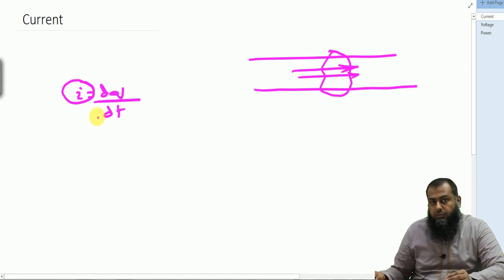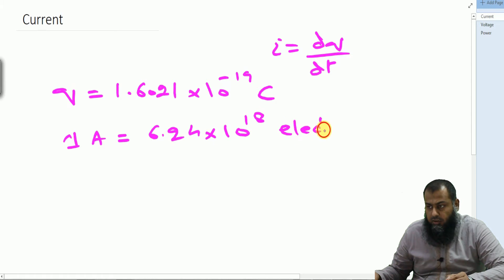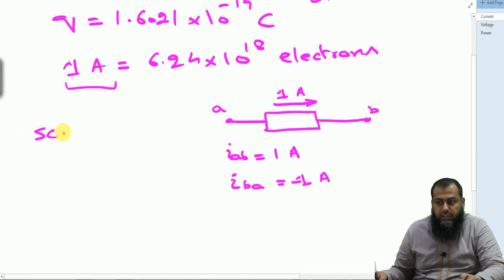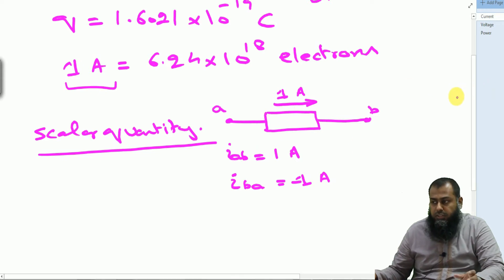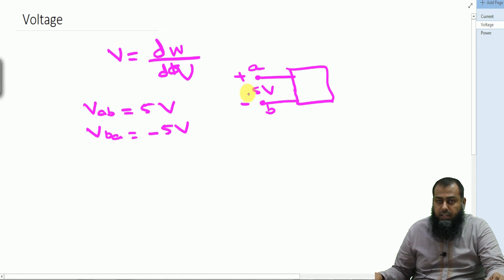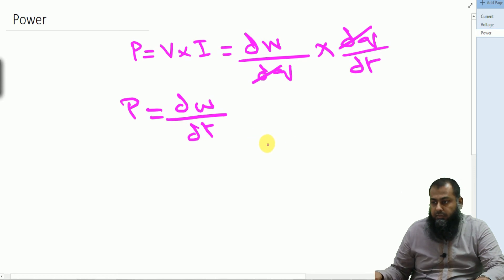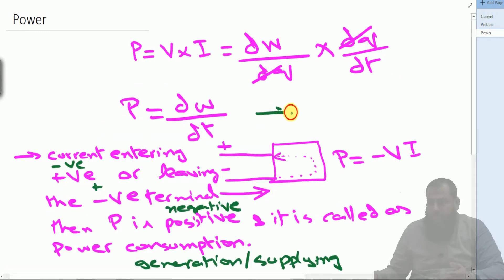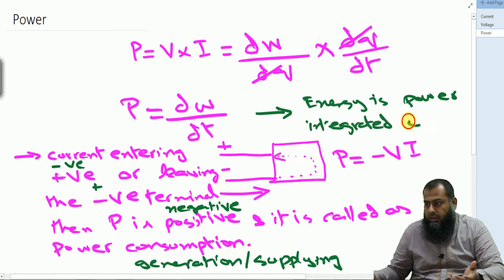Concepts of Electrical Current, Voltage, Power and Energy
In this video, i have explained the concepts of electrical current, voltage, power and energy. These concepts are vital in understanding the foundations of electrical engineering.